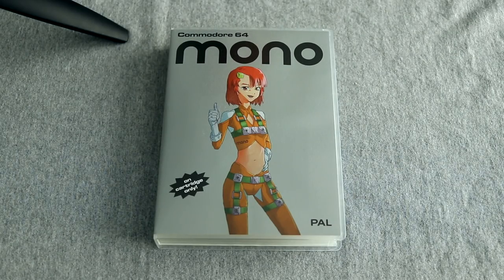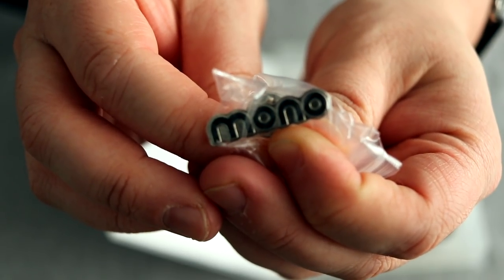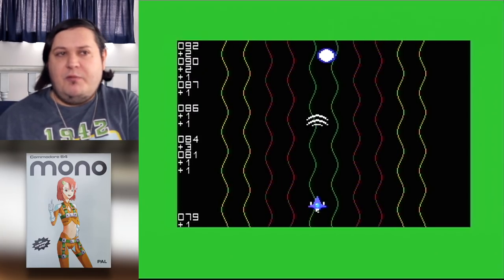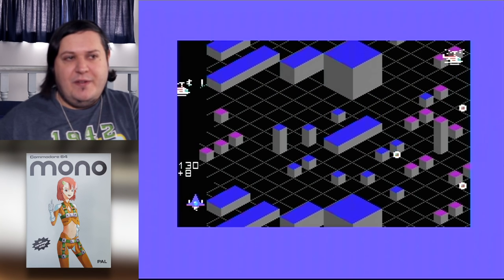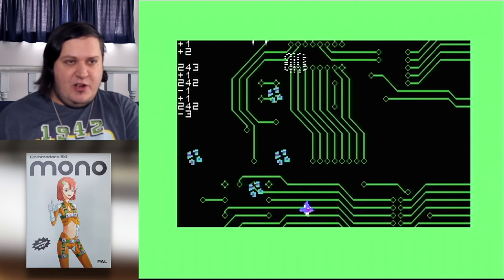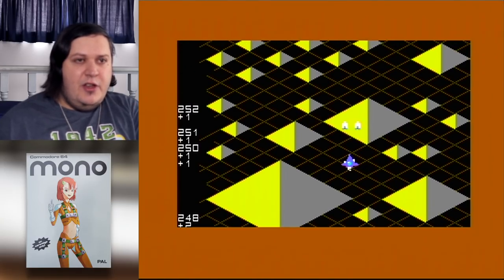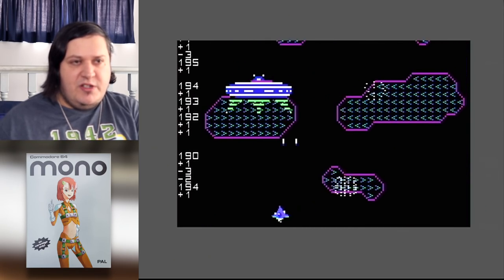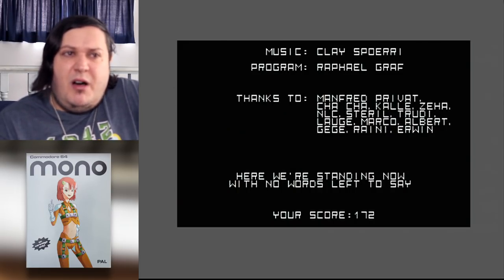Mono on Commodore 64 - Rob Plays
Another new release to close out C64Month, and this time it's the new release Mono developed and published by Raphael Graf & Clay Spoerri.

Gameplay footage recorded off a real C64C (via S-Video), fed through an XRGB Mini - watch at 1080p50 for the absolute best quality!